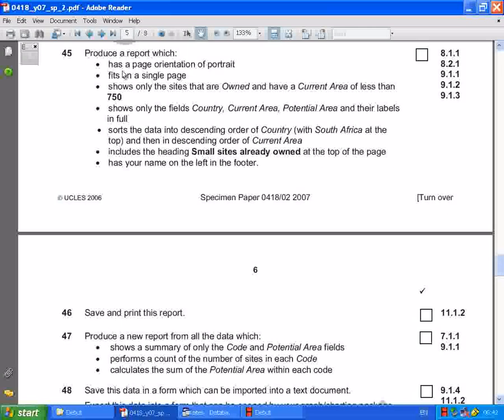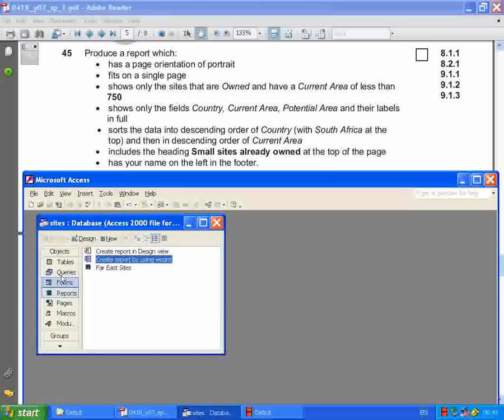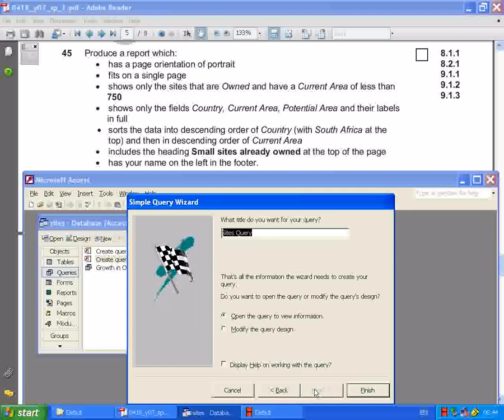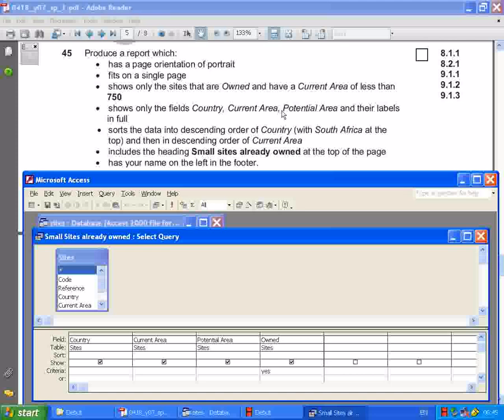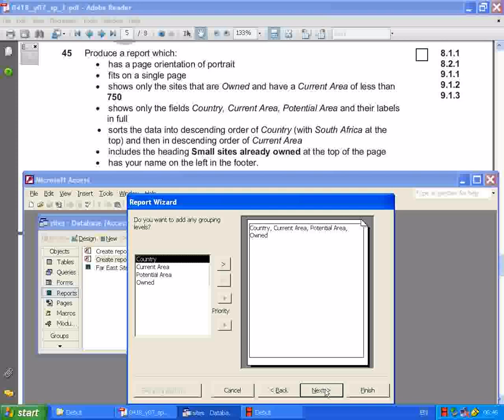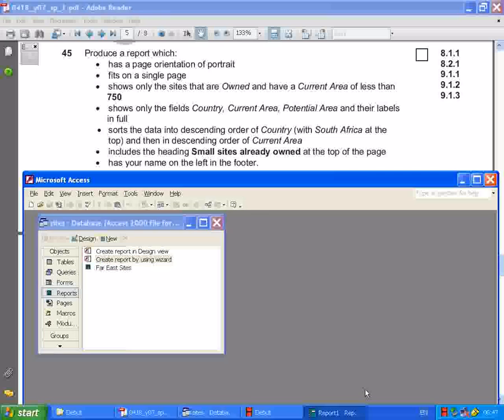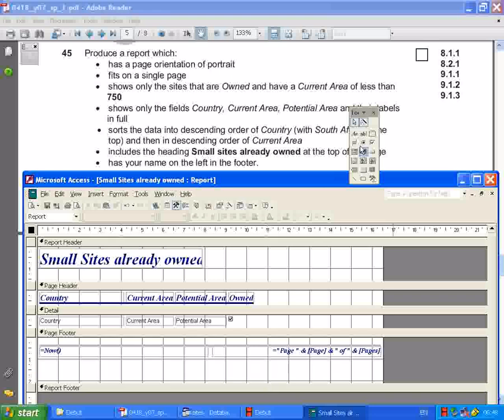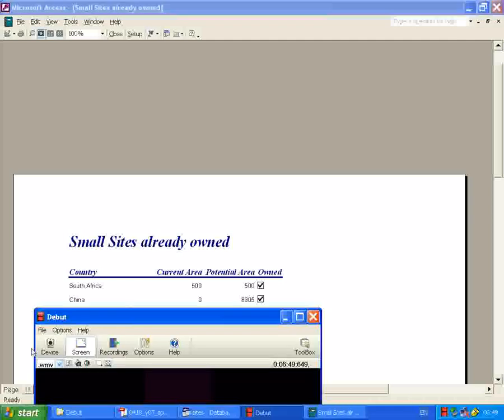10. Q 45